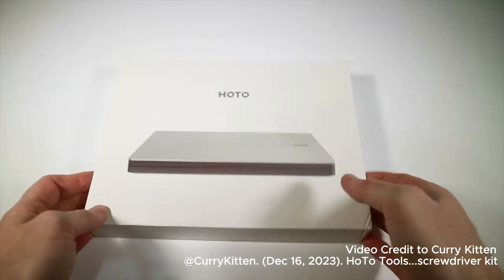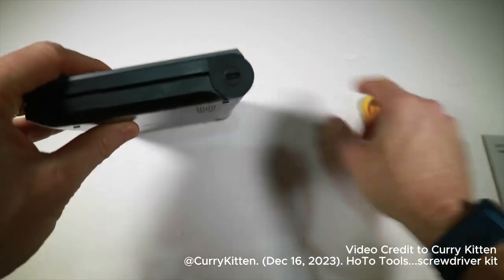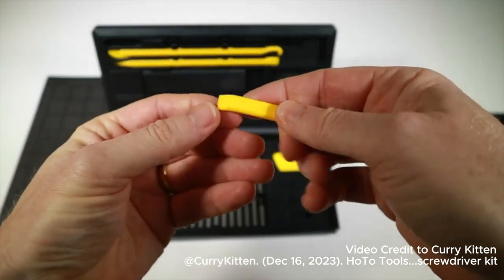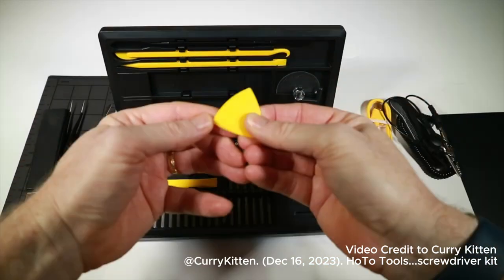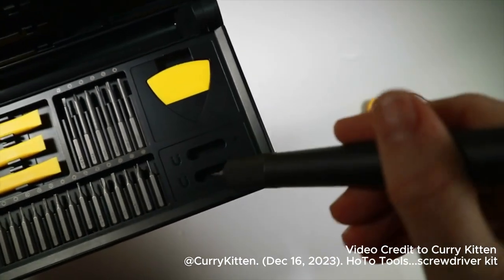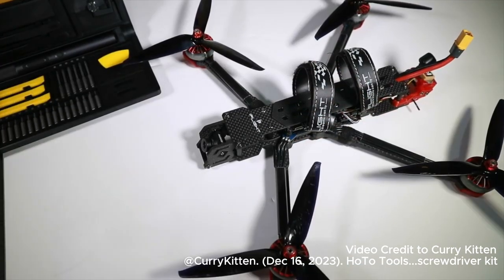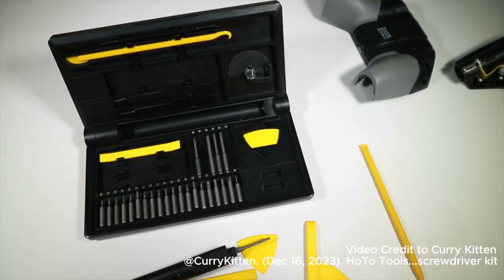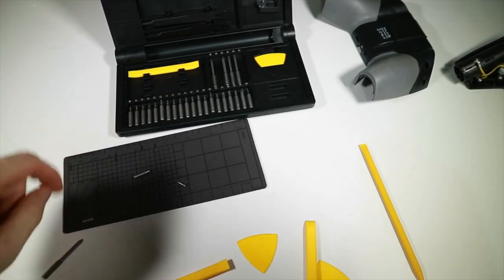Functional Meets Design | HOTO Precision Screwdriver Kit Pro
Experience the joy of effortless precision as you dive into your projects with confidence. The Precision Screwdriver Kit Pro combines functionality and design, elevating your craftsmanship to new heights. Invest in a tool that not only performs flawlessly but also enhances the aesthetics of your workspace.